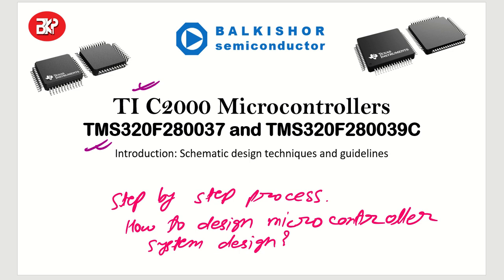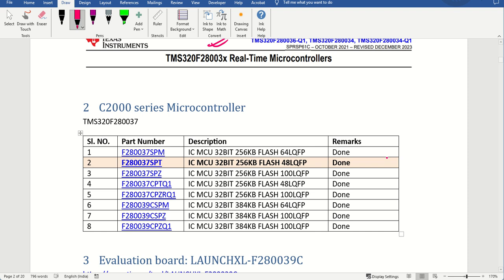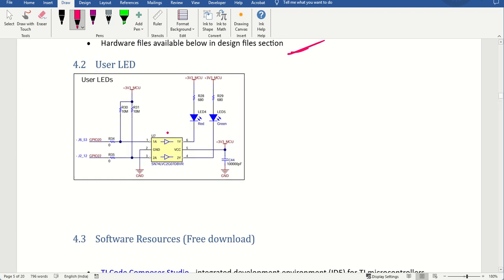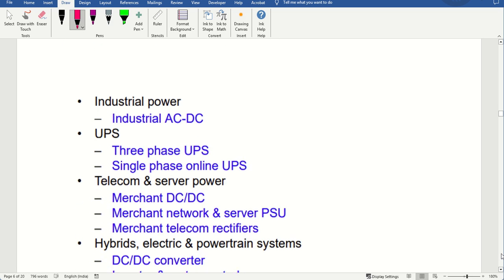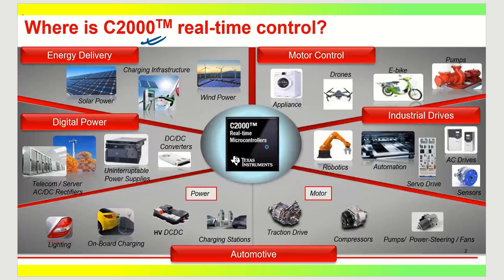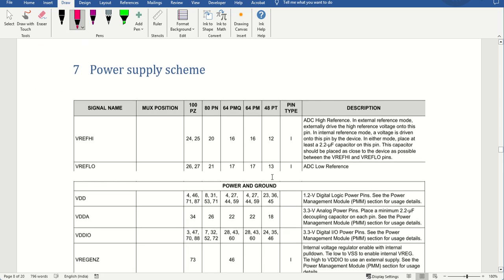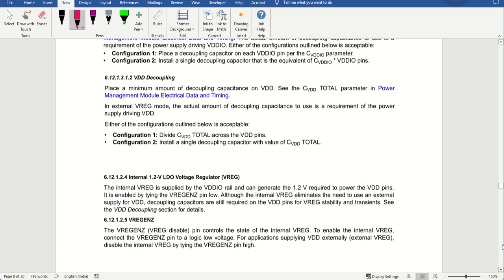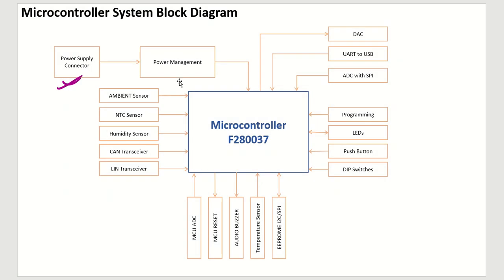038A: C2000 MCU TMS320F280037 and F280039 series intro and sch design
C2000 series MCU schematic design
Step by step approach to design Microcontroller schematic

What are the different application for C2000 series MCU
F280037, F280039

TMS320F280037 (C2000 MCU) series microcontroller schematic design techniques and example
Microcontroller schematic design Tutorial
Microcontroller based system design methodology

MCU schematic design and application

👉 Check out the bkp semiconductor (bal kishor semiconductor) and Bal Kishor Premier Academy for hardware schematic design concepts.

In this video:
☑️ Description:
C2000 series real time microcontroller from Texas Instruments

Complete schematic design, power supply, programming, pin mapping

Automotive, EV, motor driver solution

Automotive C2000™ 32-bit MCU 120-MHz 256-KB flash, FPU, TMU with CLA, CLB, AES and CAN-FD

Bill of Materials for the MCU schematic design